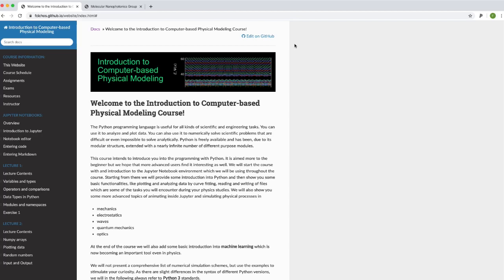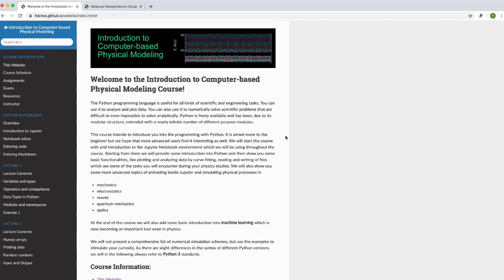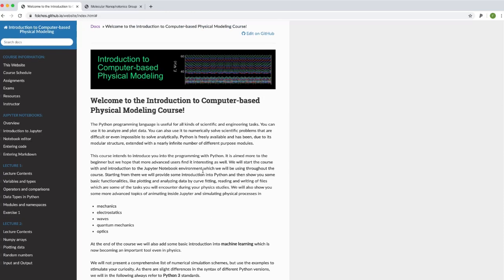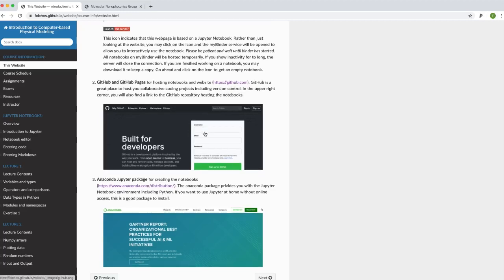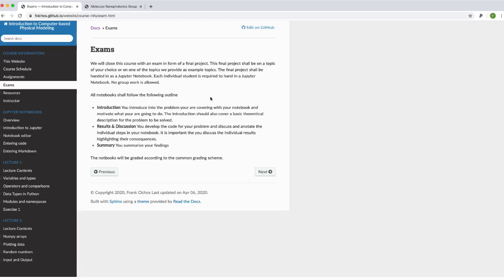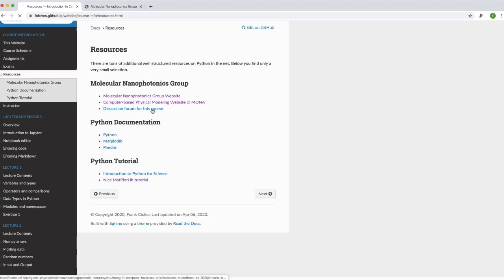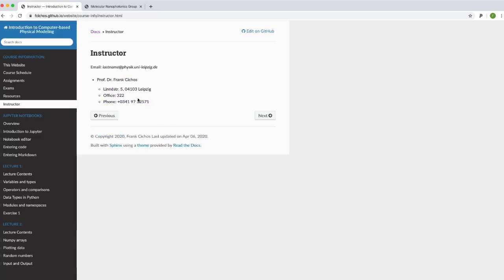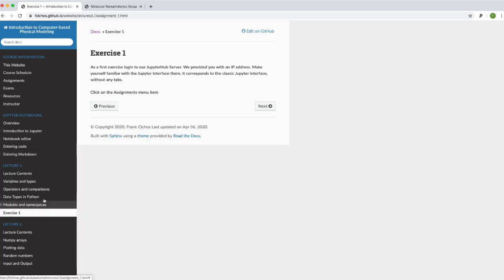Welcome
Welcome to the Introduction to Computer-based Physical Modeling Course!